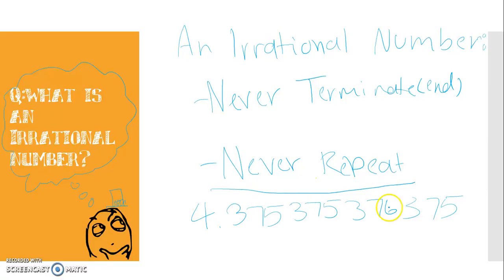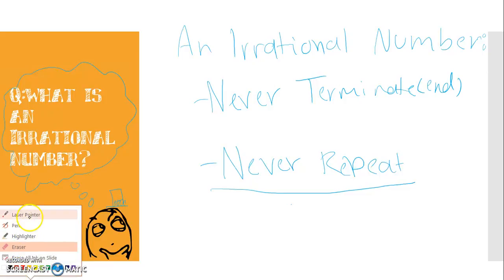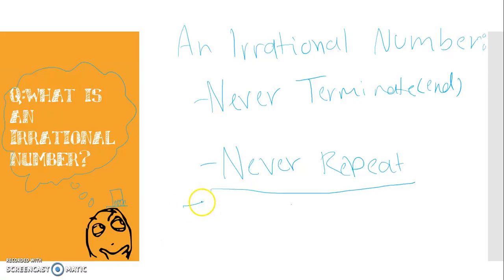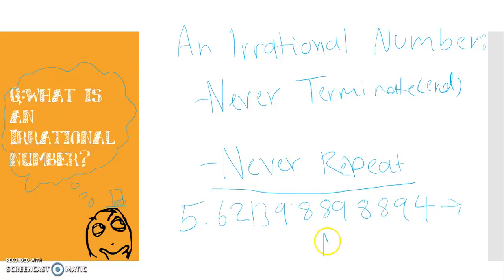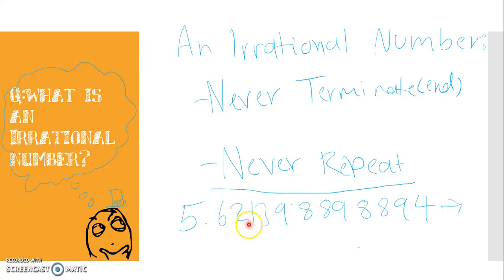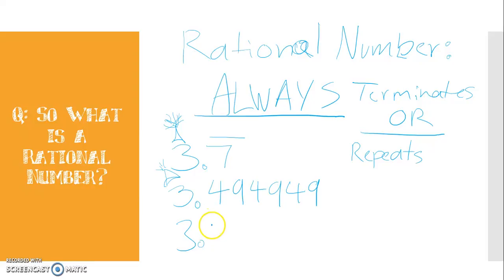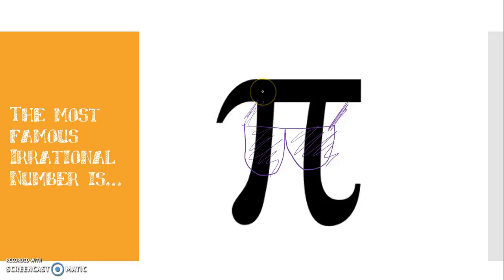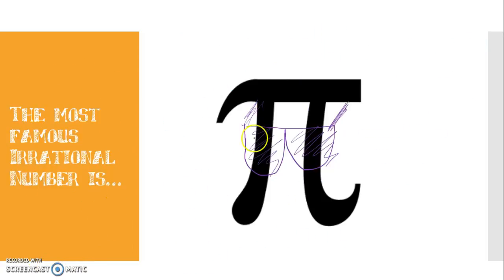S.T.G #1: Irrational and Rational numbers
The first of hopefully many STG (save the grade) Math Videos about Rational numbers! 😀